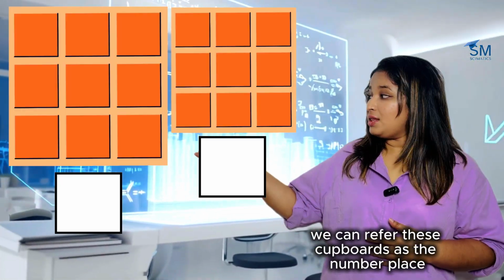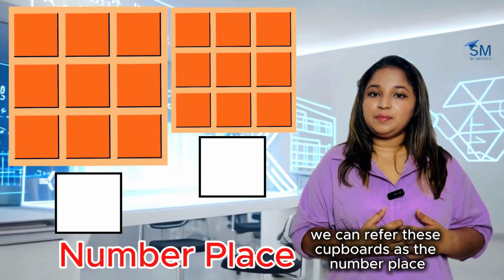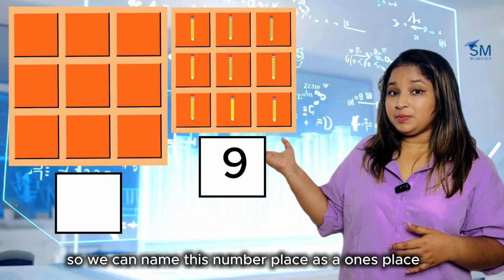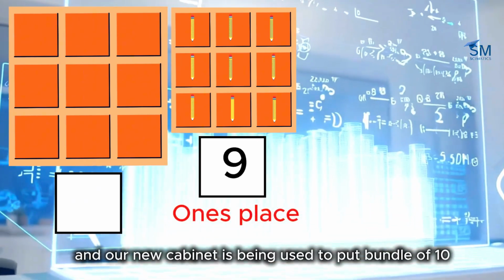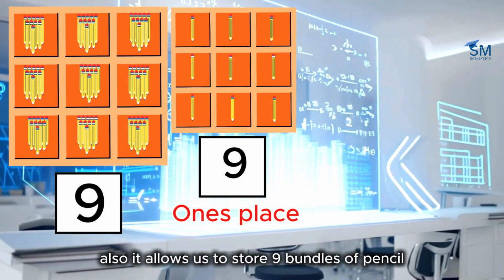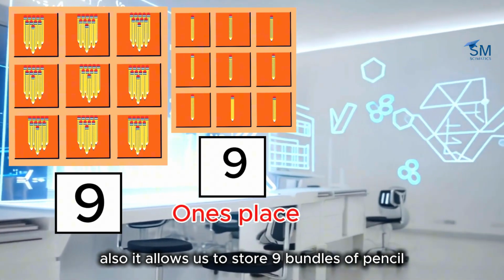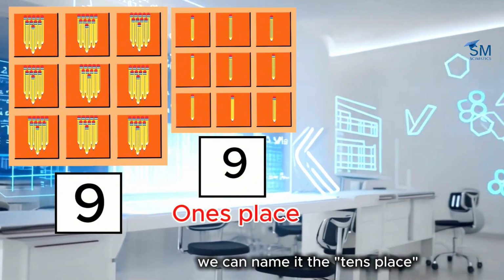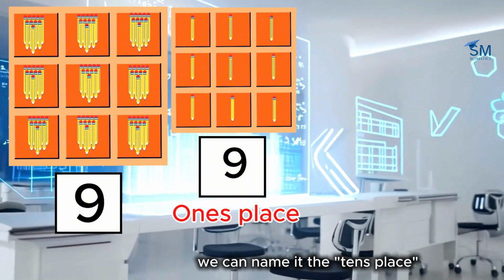Place Value & Number System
📘 Welcome to Math with Jayo!
In this first video, we’re learning about Place Value and the Number System – an important topic for your 11+ exams.

🧠 In this video, you will learn:
 • What place value means
 • How to read and write big numbers
 • How to find the value of a digit in a number
 • Easy examples to help you understand quickly

🎯 This video is perfect if you’re preparing for the 11+ exam or want to get better at maths.